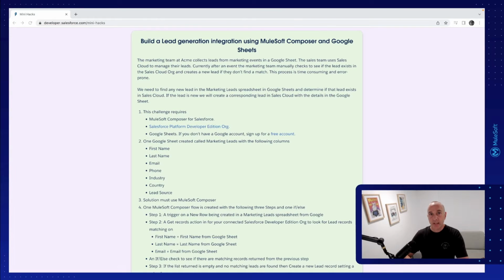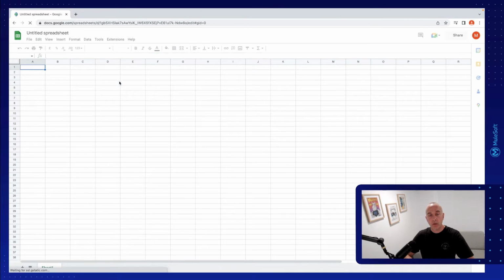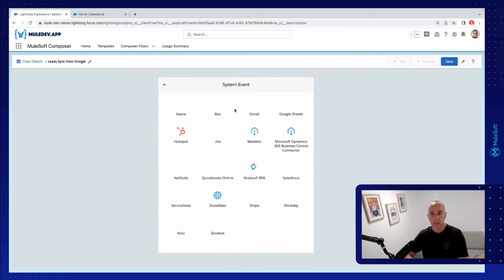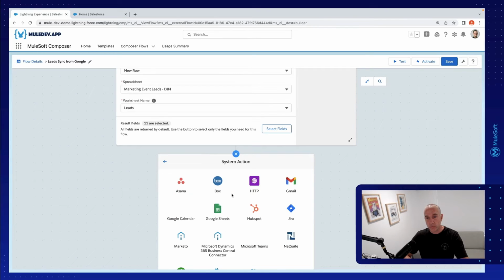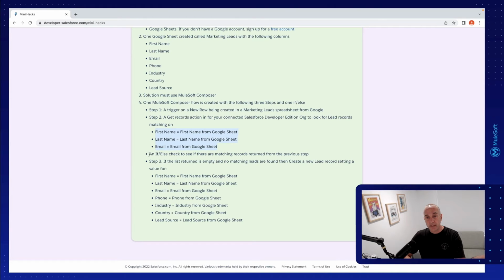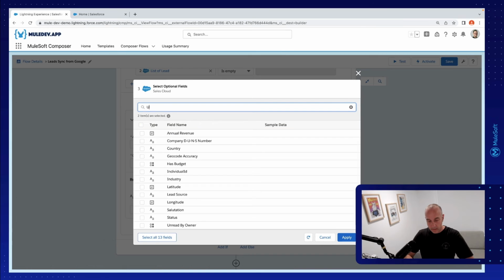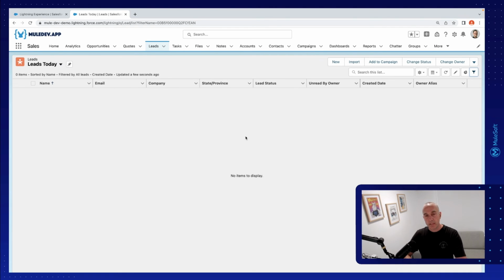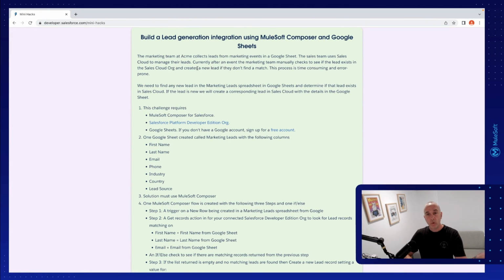Integrate Google Sheets and Salesforce using MuleSoft Composer | Mini Hacks Solved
In this episode, you’ll learn how to take new leads added to a Google Sheet and synchronize them with Salesforce using MuleSoft Composer. We’ll even add a check to see if the lead already exists before it’s created.

Timestamps:
00:00 Introduction
00:45 Requirements Walkthrough
03:10 Google Sheet Setup
04:25 MuleSoft Composer Guide
05:15 Create a MuleSoft Composer Flow
16:05 Test your MuleSoft Composer Flow
19:30 Recap Mini Hack
20:09 Closing Remarks

Learn how admins and business users can integrate apps and data with MuleSoft Composer:

Features and Tools needed:
MuleSoft Composer, Salesforce Developer Edition Org, Google Sheets

More reading material:
Install MuleSoft Composer in Salesforce and enable it for users: